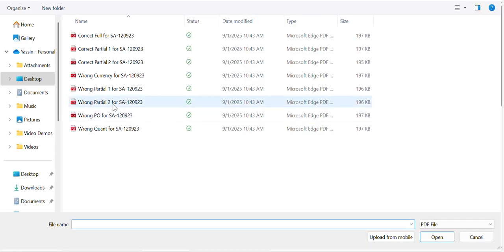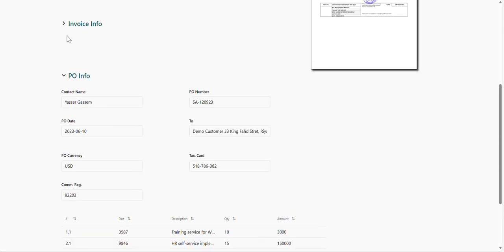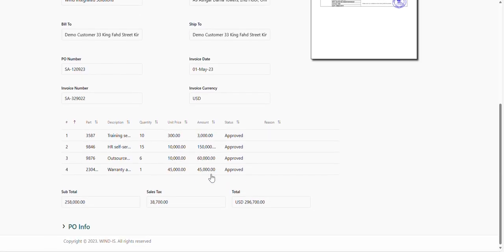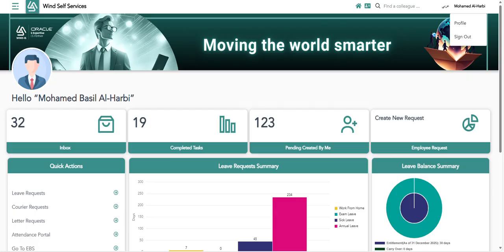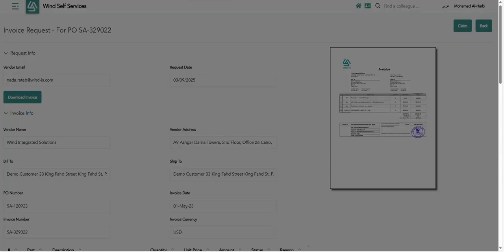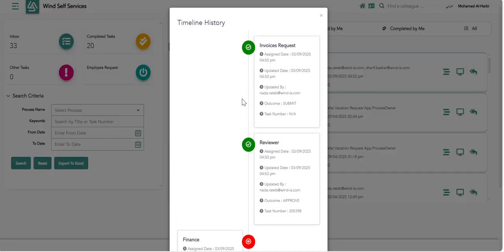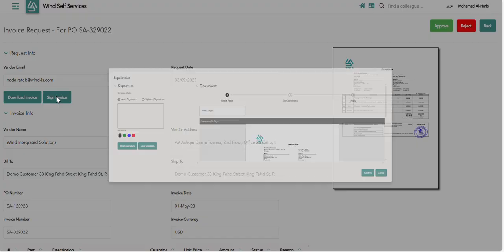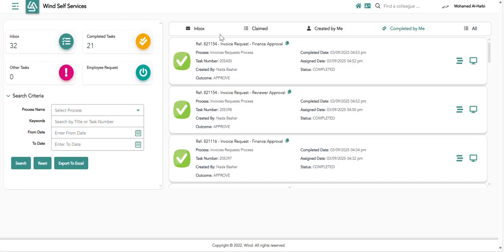Invoice PO Matching